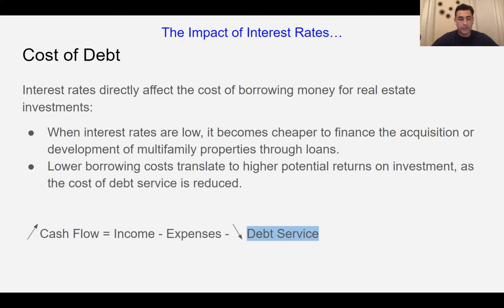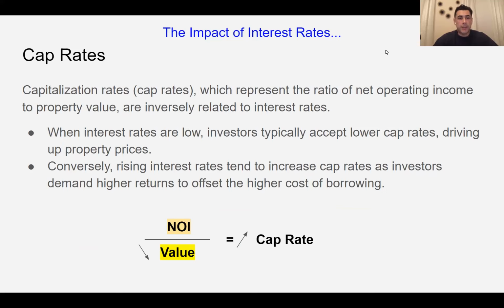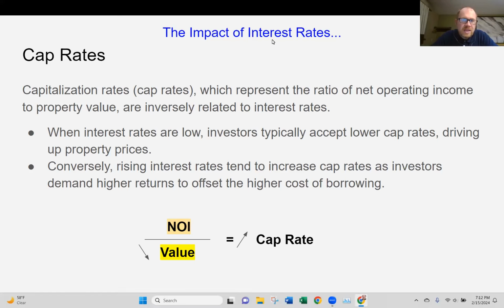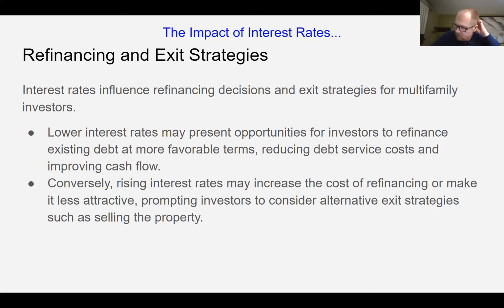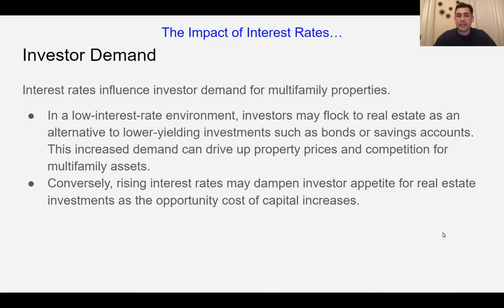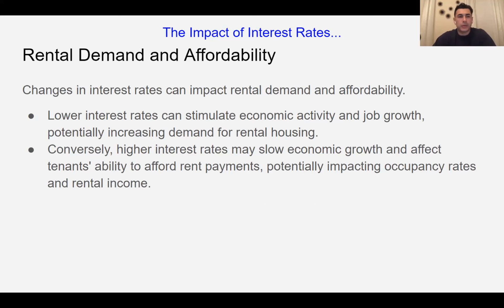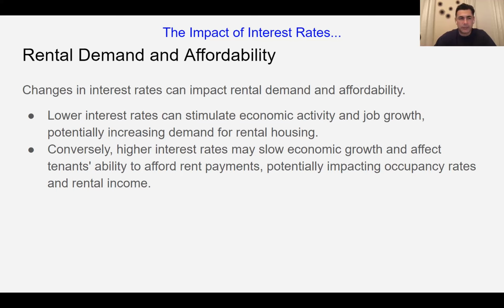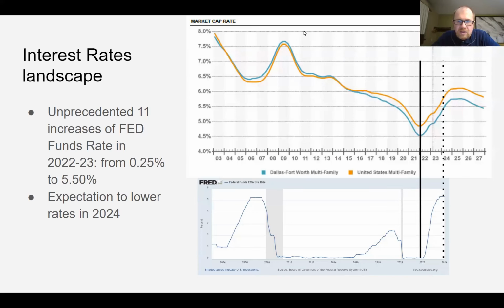The Impact of Interest Rates on Real Estate Investments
Title:- [Webinar Replay] The Impact of Interest Rates on Real Estate Investments

Join us to learn the nuts and bolts and become “accredited” in commercial multifamily real estate investing as an active or passive investor

Key Points:

✔️ Property Valuation
✔️ Cap Rates
✔️ Refinancing and Exit Strategies
✔️ Investor Demand
✔️ Rental Demand and Affordability
✔️ Interest Rates landscape

The webinar video recording will be an excellent resource for you.